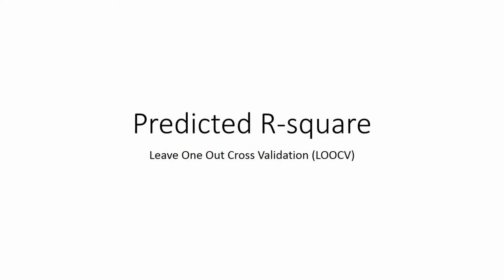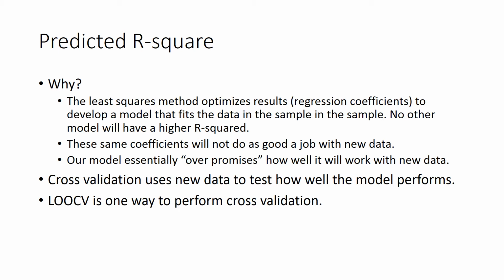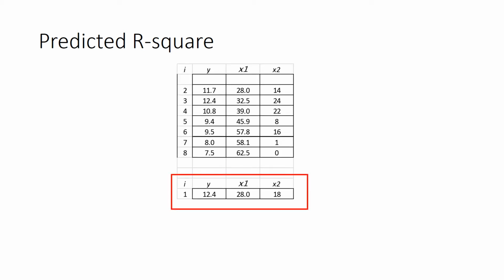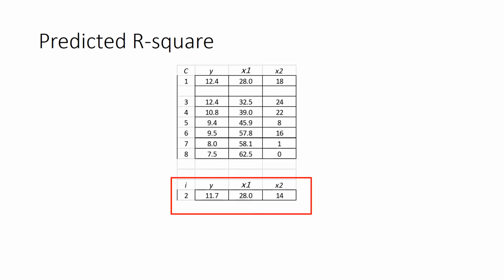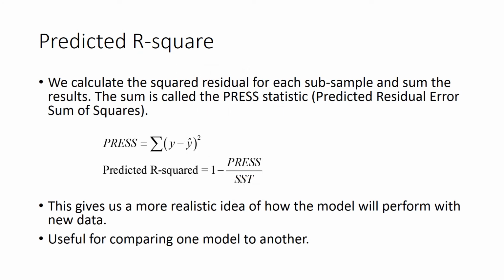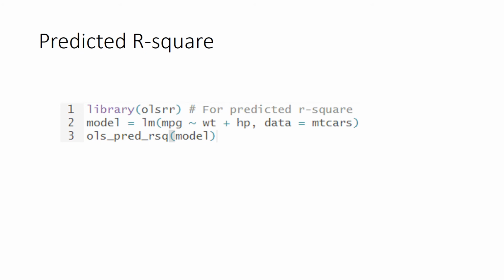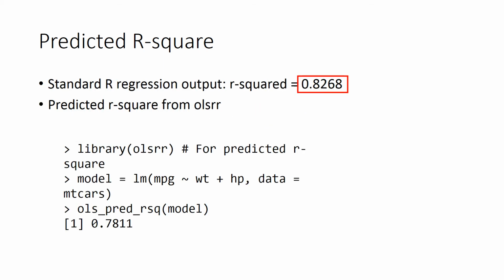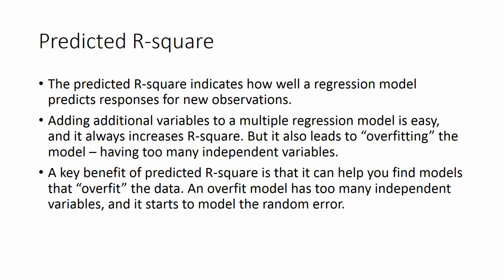Predicted R-square (LOOCV)